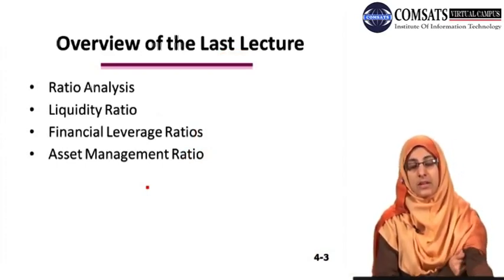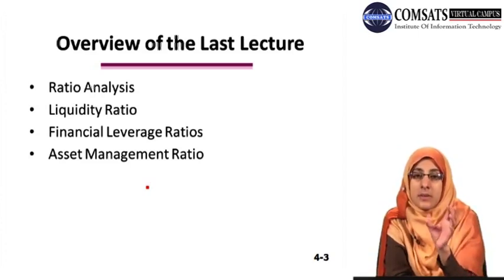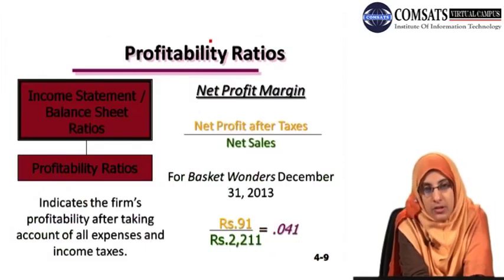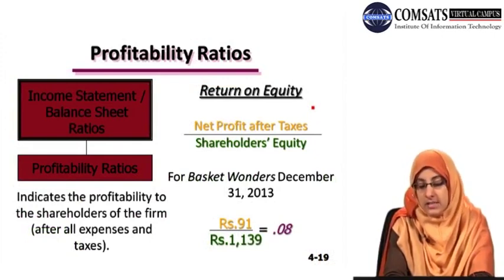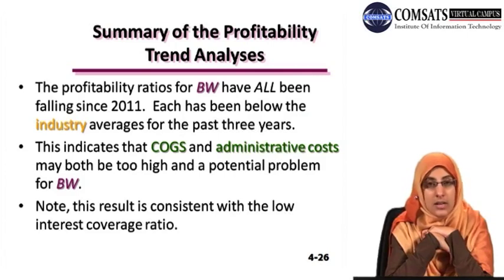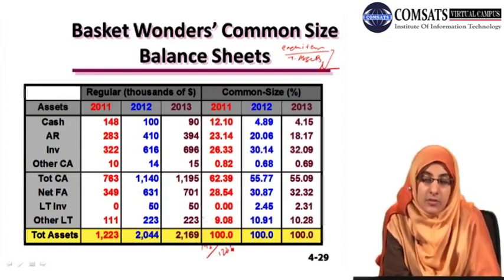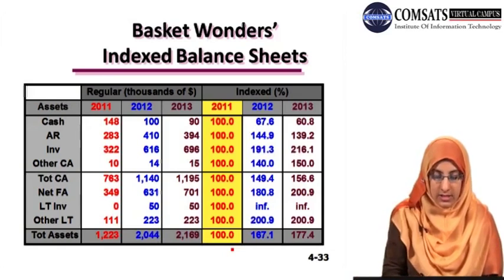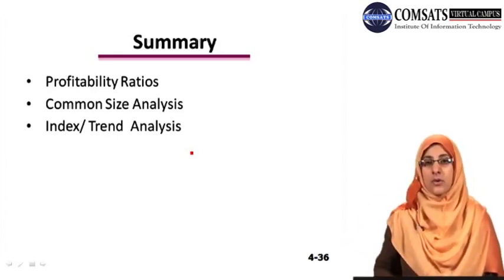Profitability Ratio Comparisons Mgt232 Lecture in Hindi Urdu 22